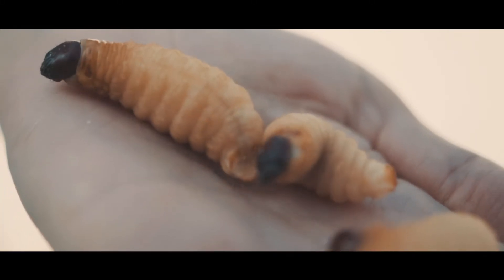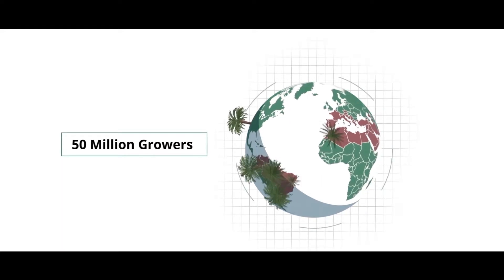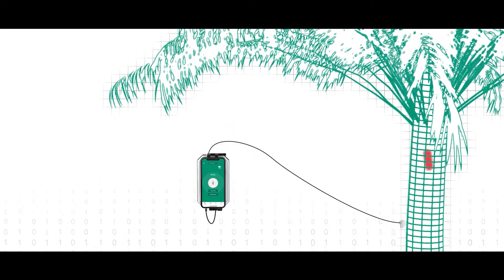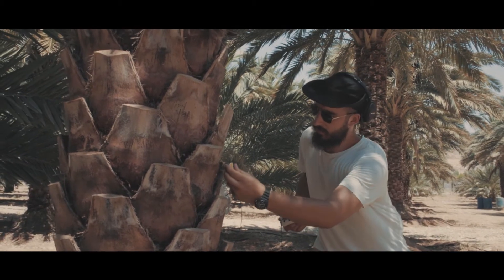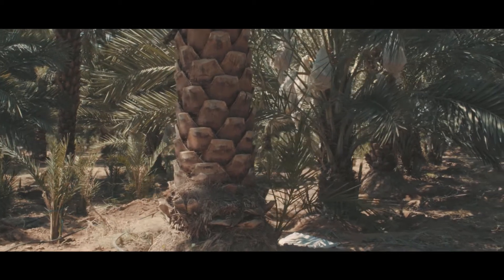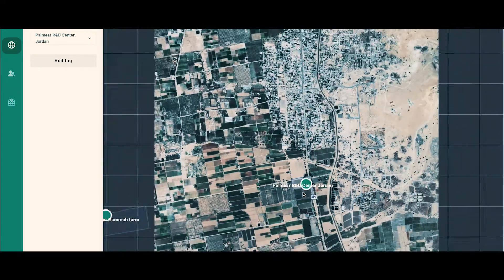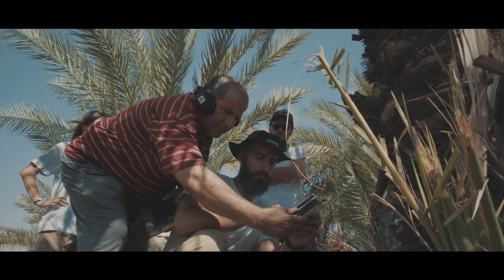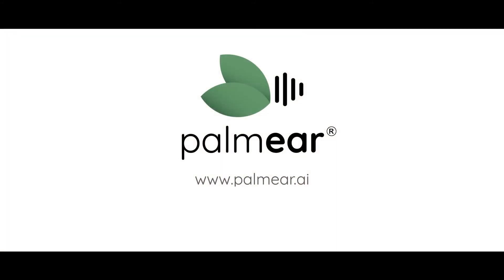Palmear is on a mission to protect the 50 million livelihoods that depend on palm farming. 🌴✨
Using our patented AI-powered acoustic technology, we deliver early detection of the Red Palm Weevil and other destructive pests — helping farmers, governments, and communities save palm trees, reduce pesticide use, and build a more sustainable future.

From the Middle East to Asia, Africa, and beyond, Palmear is empowering agriculture with innovation and ensuring that palm trees — a vital source of food, culture, and economy — remain resilient for generations to come.

Join us on our journey to protect palms, support farmers, and create a global impact. 🌍